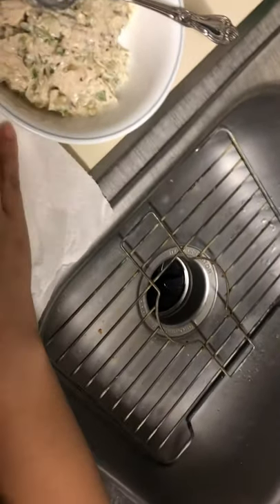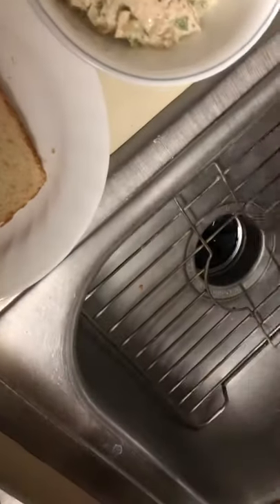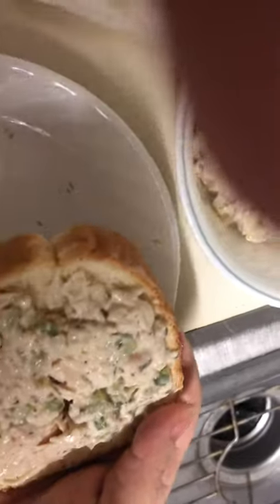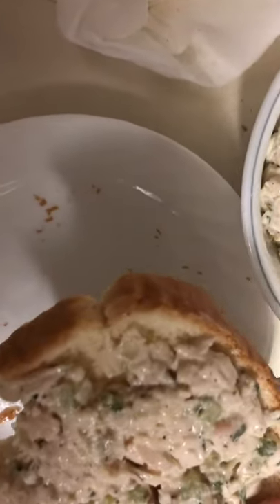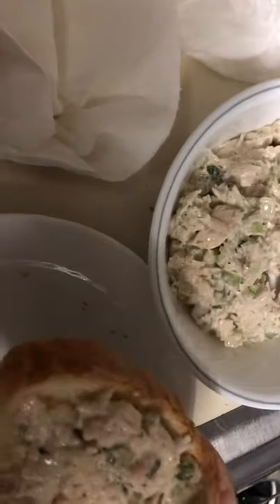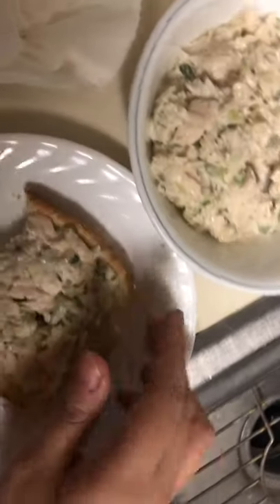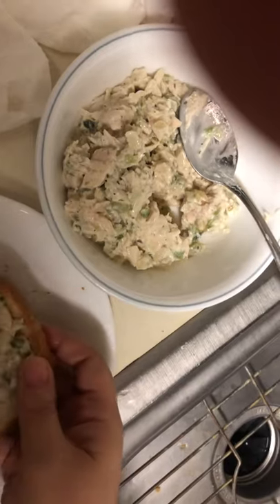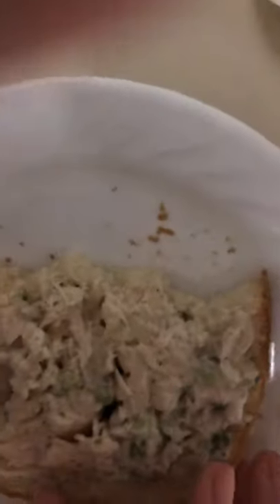Here's how to make an open faced chicken salad sandwich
I describe how to make an open faced chicken salad sandwich, and perform the steps on how it's made. It is a great meal to have for a quick dinner.